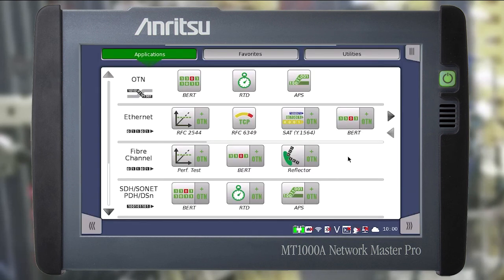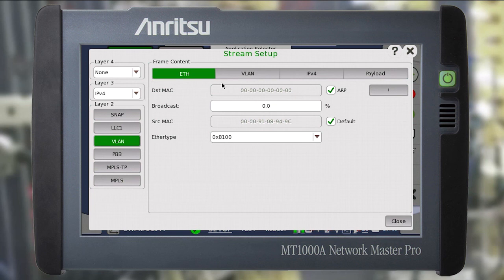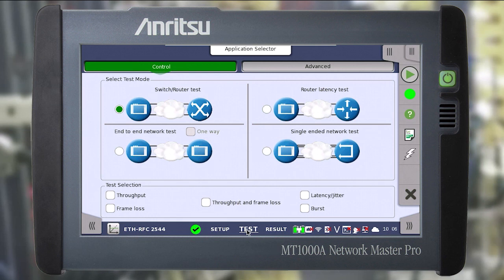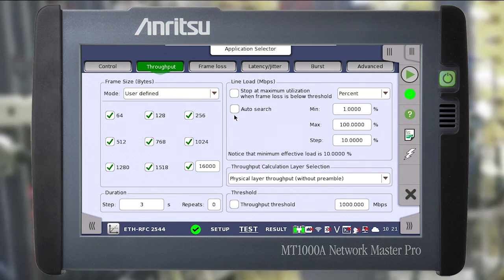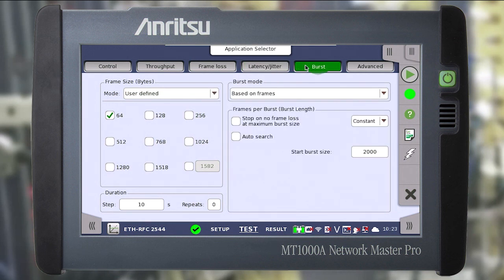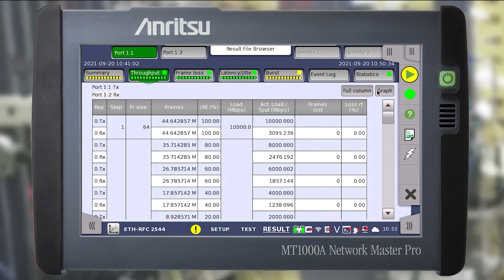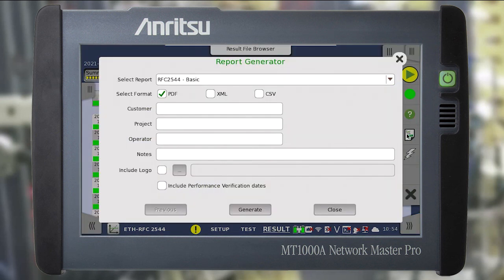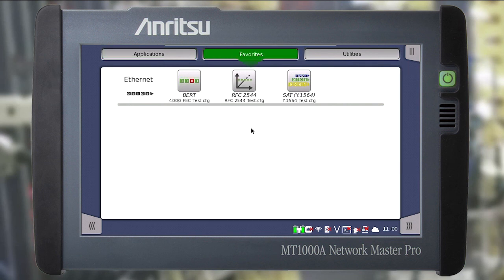MT1000A – Ethernet RFC 2544 Test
이 비디오는 Network Master Pro MT1000A 이더넷 RFC 2544 테스트 설정에 대한 튜토리얼입니다. 테스트를 올바르게 설정하고 결과를 확인하는 방법(Throughput, Frame Loss, Latency 및 Burstability)에 대해 자세히 설명합니다.